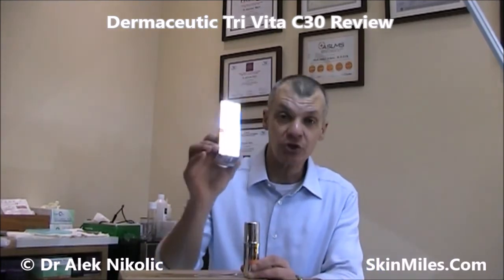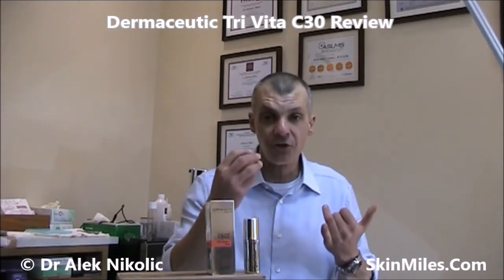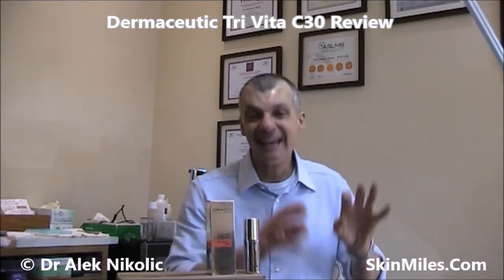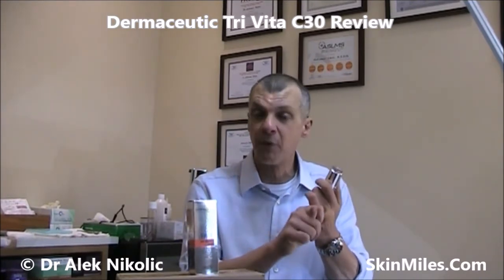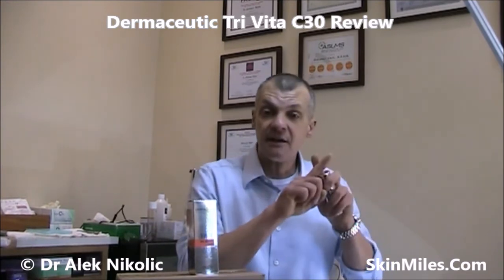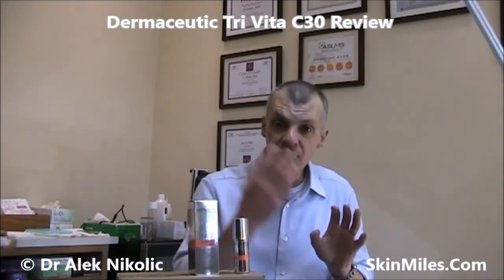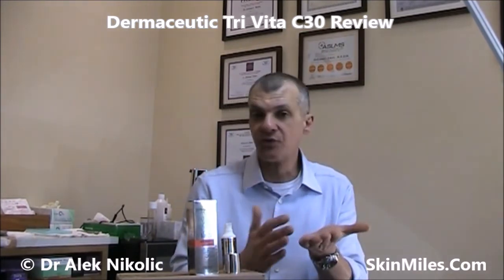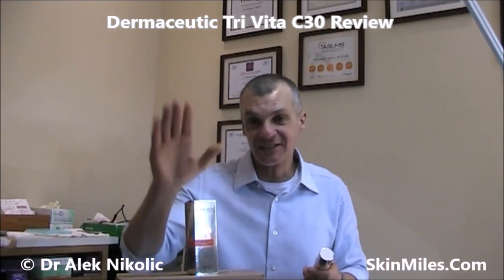Dermaceutic Tri Vita C 30 Review By Dr Alek Nikolic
Dermaceutic Tri Vita C30 Review
Get The Latest Info On The Triple Strength High Concentration Vitamin C Serum Tri Vita C30
When I heard 2 months ago that Dermaceutic were bringing a new high strength Vitamin C serum to the market I was very excited to see what they would bring out and more specifically what ingredients would be used in the Tri Vita C 30 and at what concentrations.
I have written a fair amount on the importance of adding topical Vitamin C to your skin care regimes weather it is in the form of a Vitamin C serum, moisturiser or even in your sun screen. I will highlight the main benefits of Vitamin C as a topical skin care ingredient and I will have a closer look at what is in the Tri Vita C30 and how it will benefit your skins.
Tri Vita C30 Ingredients:
30% Vitamin C:
15% L-Ascorbic Acid: Provides an optimal antioxidant action on the superficial epidermis.
Numerous studies have been performed on this ingredient and consistently the results that have been reported are as follows:
1. Promoting and increasing collagen synthesis or production
2. Photoprotection from ultraviolet A and B
3. Lightening hyperpigmentation
4. Improvement of a variety of inflammatory skin conditions such as sensitive skin and rosacea
Because of the diverse biologic effects of this compound, topical vitamin C has become a useful part of the skin doctor’s and dermatologist’s skin regime recommendation.
References: Dermatol Surg. 2005 Jul;31(7 Pt 2):814-7; discussion 818. Topical vitamin C: a useful agent for treating photo aging and other dermatologic conditions.
14.5% Ascorbyl Silanol: Combination of Silanol and Vitamin C for anti-free radical and anti-aging actions in the skin.
The true name of the above ingredient (NOM INCI) is Ascorbyl Methylsilanol Pectinate and it has a number of important functions:
1. Optimizes cell’s membrane resistance against anti-free radical attacks on the skin and skin cells
2. It helps the skin’s restructuring process and improves the skin’s health through metabolic normalization and stabilisation
3. Boosts the effect of L-Ascorbic Acid
0.5% Ascorbyl Ester: Provides a double age defense action by limiting the degree of collagen degradation (breakdown) and the proliferation of the melanin (pigment formation).
Vitamin E Ester: A powerful antioxidant that complements and potentiates the Vitamin C's efficacy and stability.
Ferulic Acid Ester: Is a renowned antioxidant that not only fights against free radicle damage form environmental factors but it also boosts and enhances the photo-protection action of both the Vitamin C & E. Ferulic acid has also been shown to double the efficacy of Vitamin C and Vitamin E combinations and suppresses radiation-induced oxidative reactions.